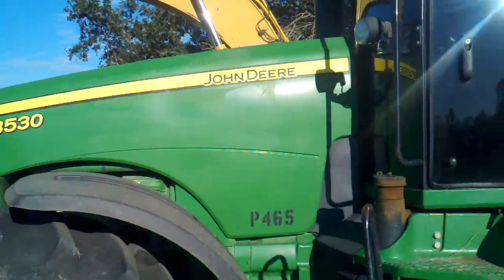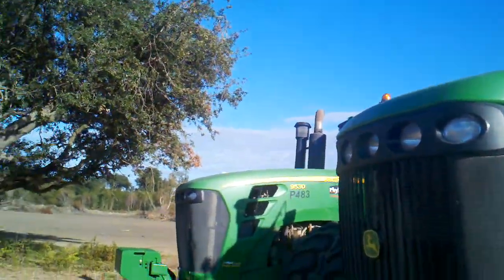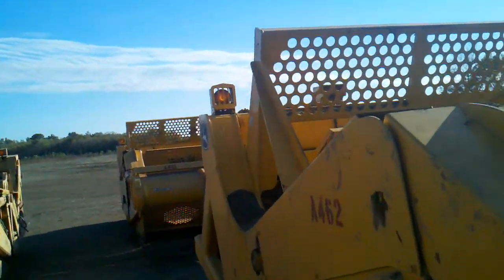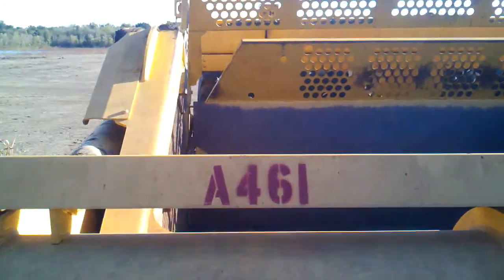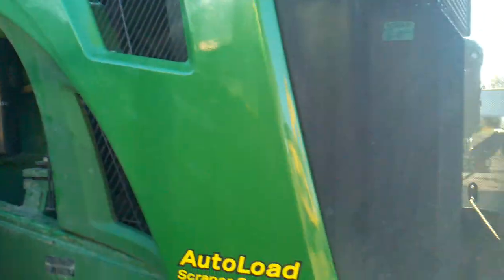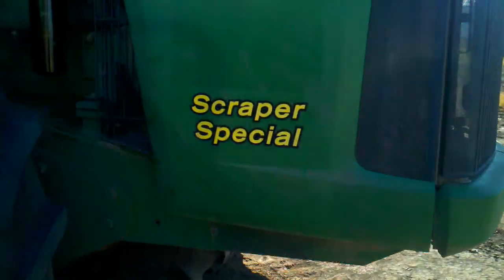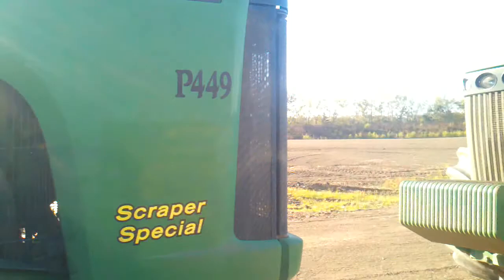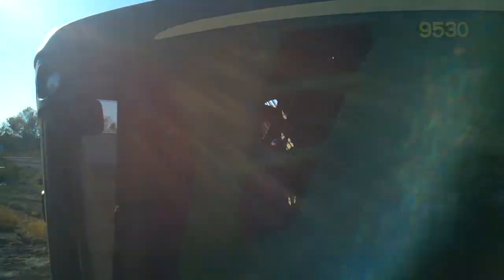johndeer green digger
tractors